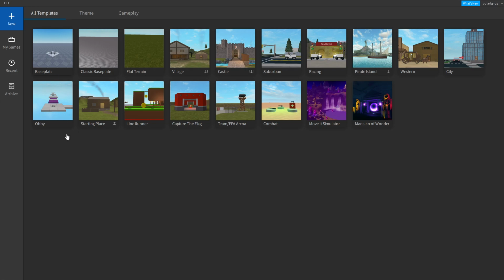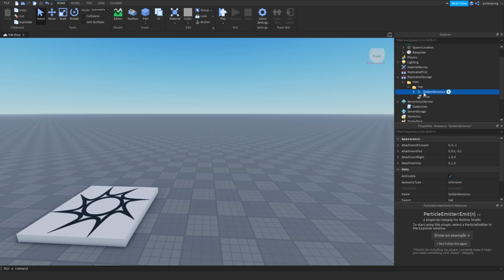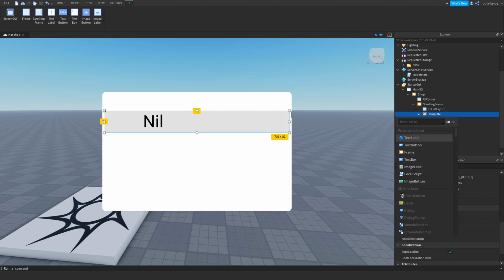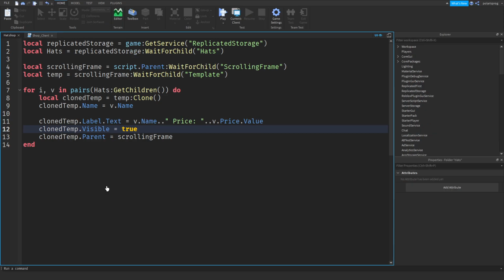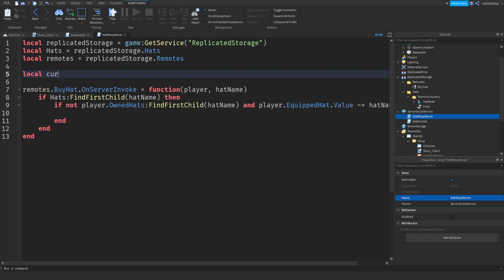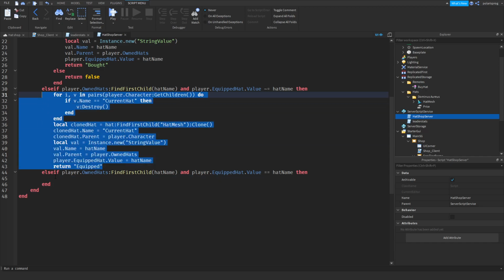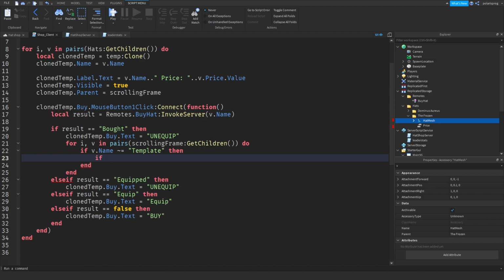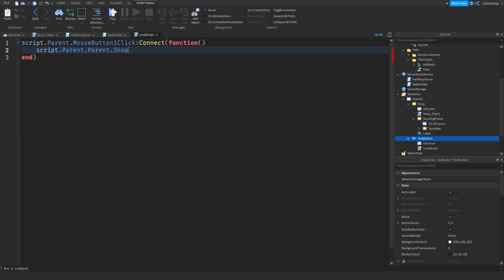HOW TO MAKE A HAT SHOP IN ROBLOX STUDIO!